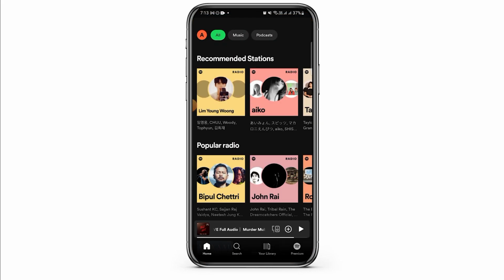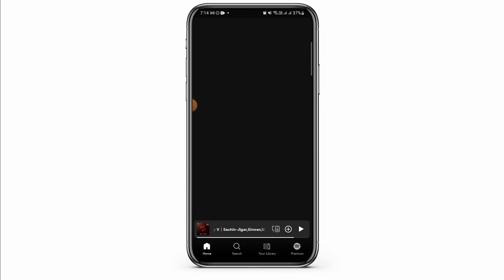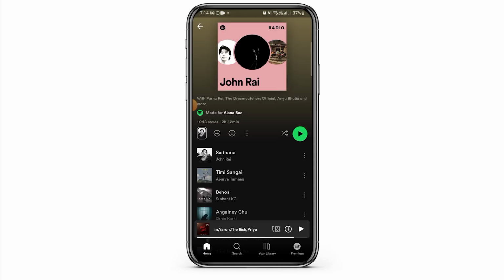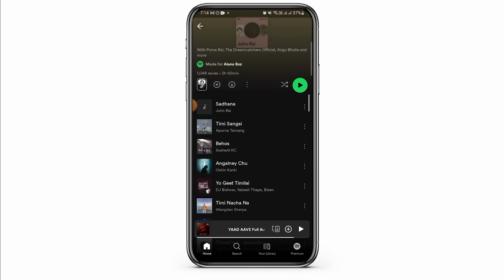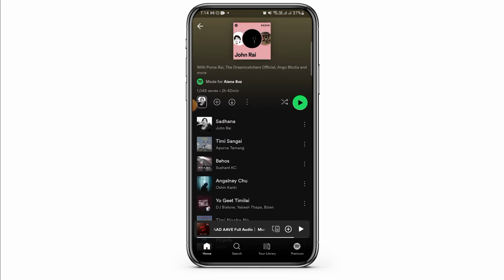How To Turn Shuffle Play On or Off on Spotify 2024 (GUIDE)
Tutorial On How To Turn Shuffle Play On or Off on Spotify 2024 (GUIDE)

Welcome to Nifty Tech Tips! In this video, we'll guide you through the process of turning shuffle play on or off on Spotify in 2024. Whether you're looking to enjoy your music in a specific order or prefer the spontaneity of shuffled tracks, this tutorial will show you how to easily adjust the shuffle settings on your Spotify app.

🔑 Topics Covered:
1. **Accessing Shuffle Settings in Spotify**: Learn how to find and manipulate the shuffle settings within the Spotify app on your mobile device or desktop.

2. **Turning Shuffle On or Off**: Discover the specific steps to activate or deactivate shuffle play, allowing you to control how your music plays.

3. **Understanding Spotify's Playback Features**: Get tips on utilizing other playback features that Spotify offers, such as repeat, queue, and song radio, to enhance your listening experience.

🕒 Timestamps for Easy Navigation:
0:00 - Introduction
0:05 - Accessing Shuffle Settings in Spotify
0:15 - Turning Shuffle On or Off
0:25 - Understanding Spotify's Playback Features

💬 Did this guide help you turn shuffle play on or off on Spotify? Do you have any other questions about using Spotify or its features?